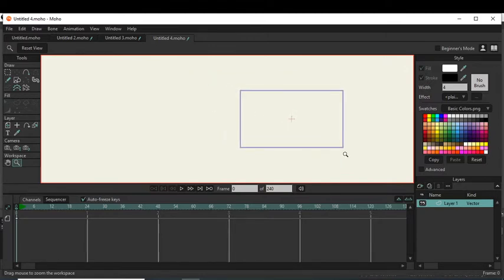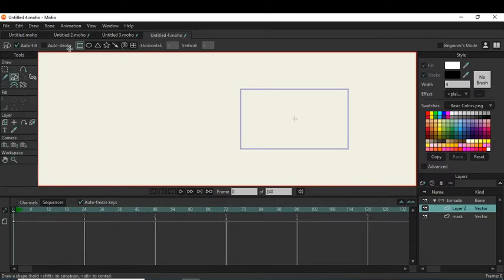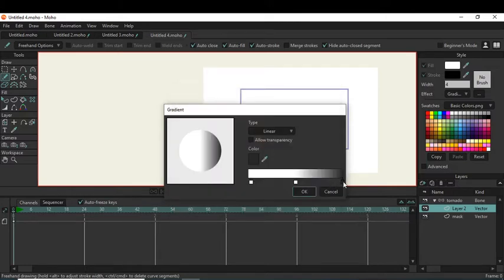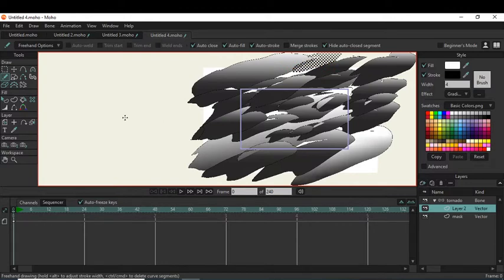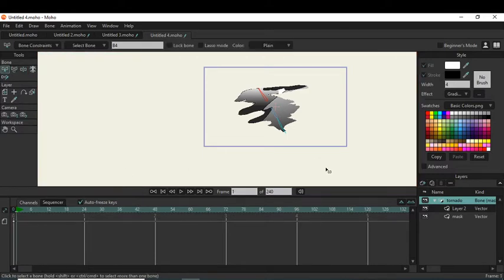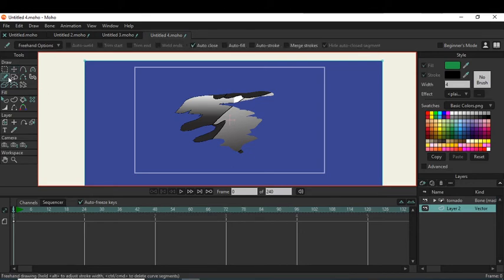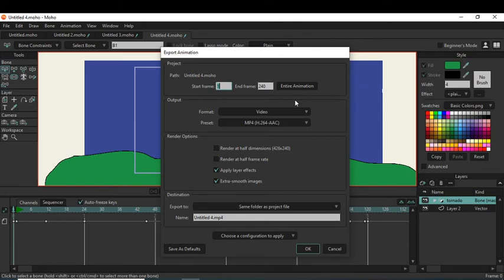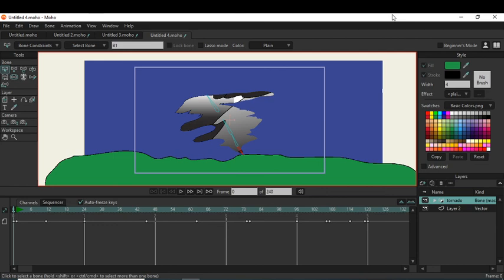Make a Tornado in Moho Debut Using Masking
This is just one of several ways you can make a tornado in Anime Studio or Moho programs.